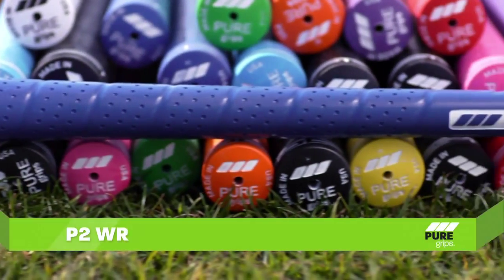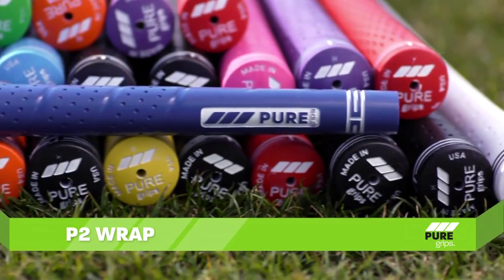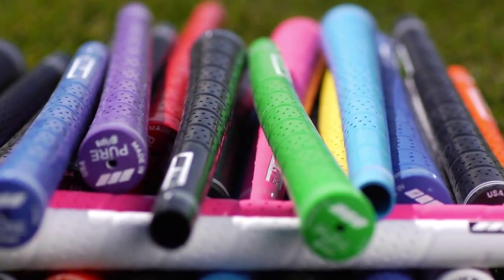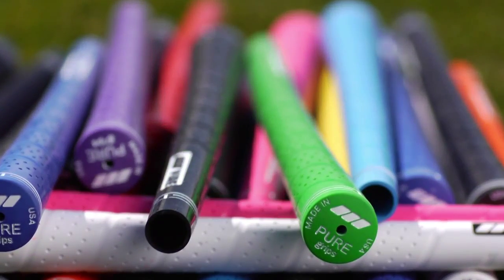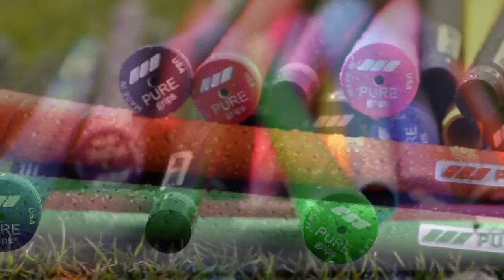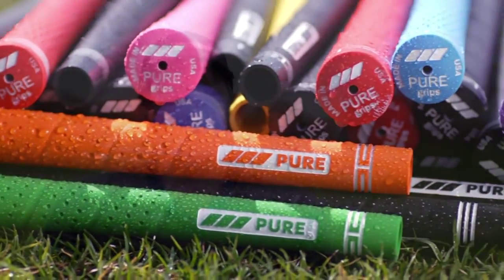P2 Wrap Description by Hank Haney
For golfers that need a slightly larger size grip but like the softness of a wrap, this grip features a perforated wrap design that helps cushion contact.